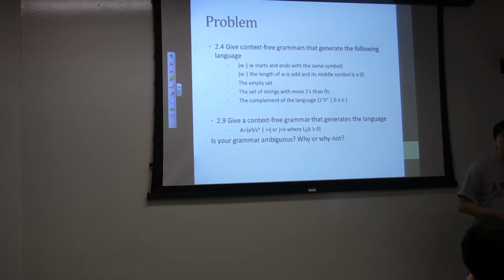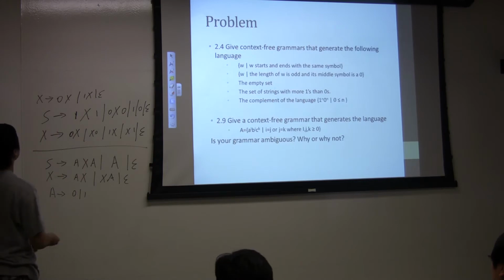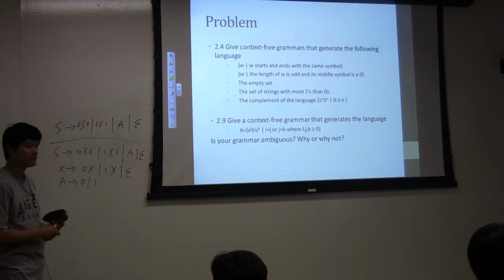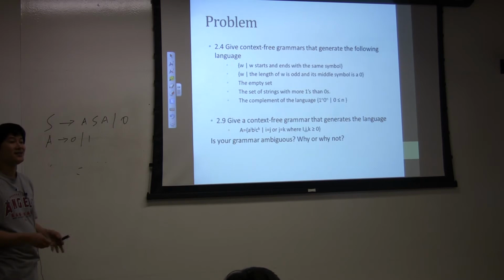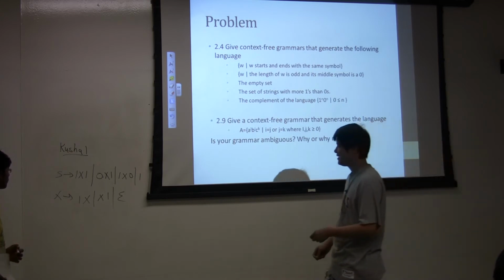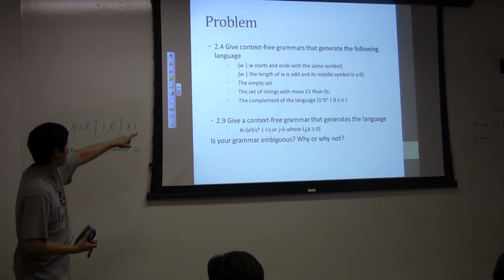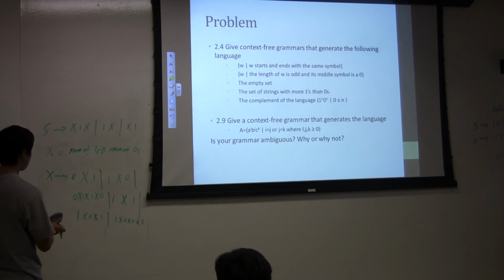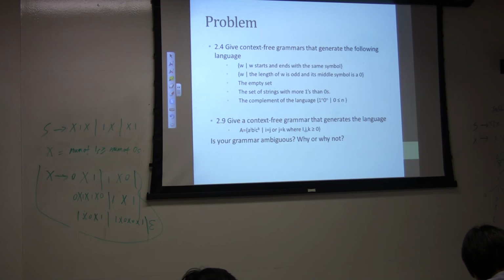CSE 355 Recitation Session 10-18